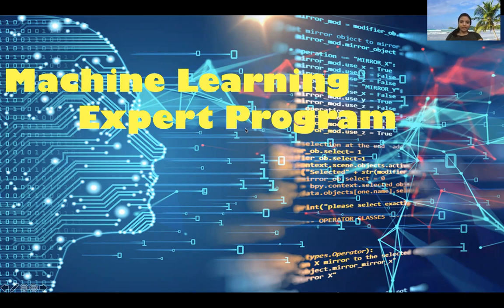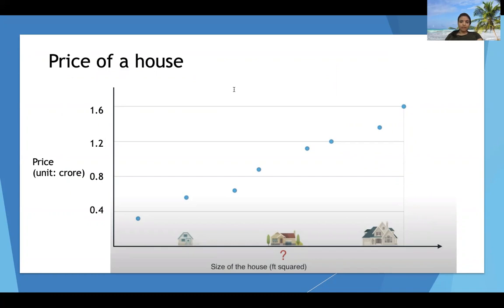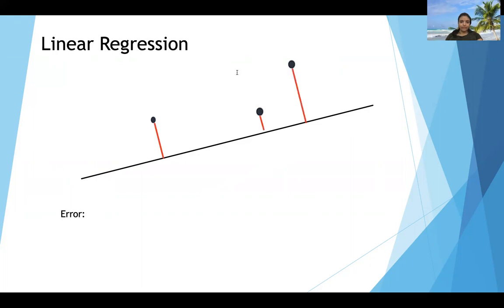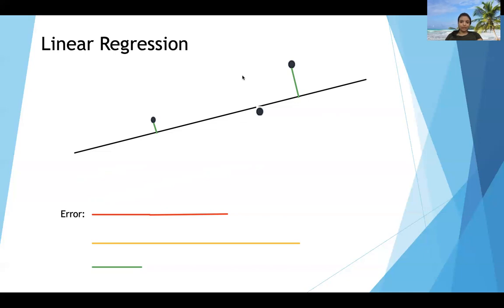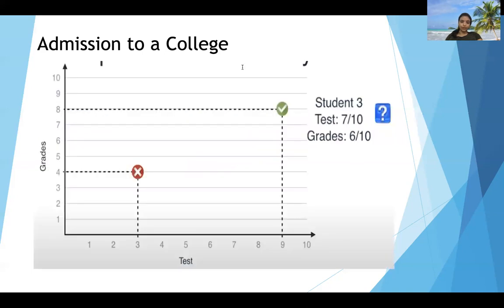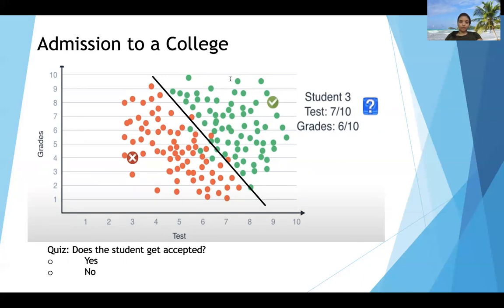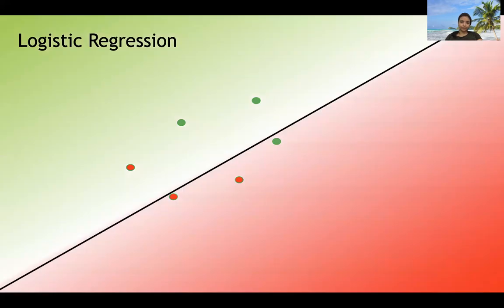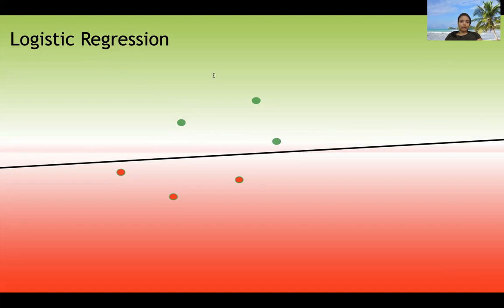Machine Learning Session 4 (Intro to Linear and Logistic Regression)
Introduction to Linear and Logistic Regression Algorithm